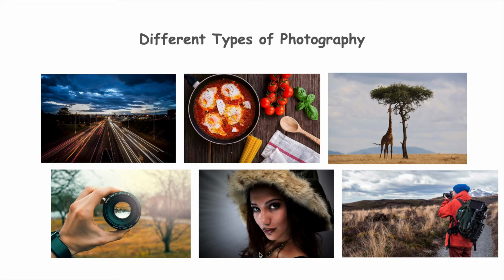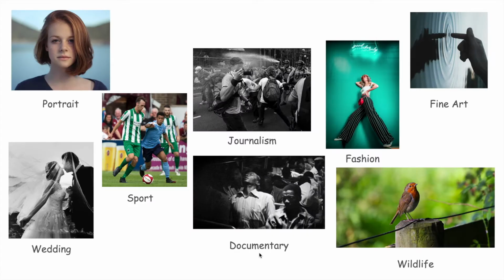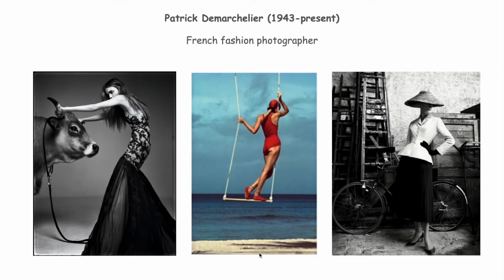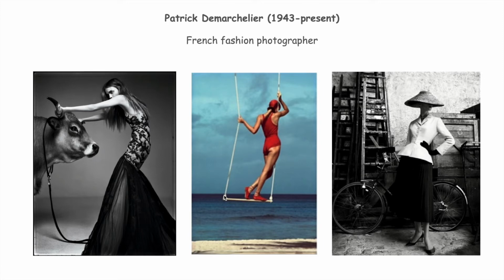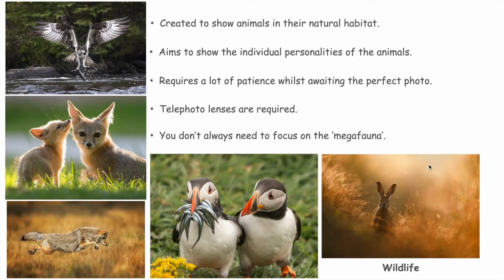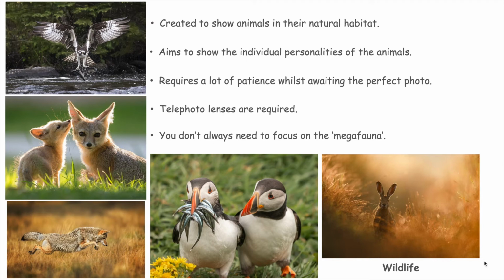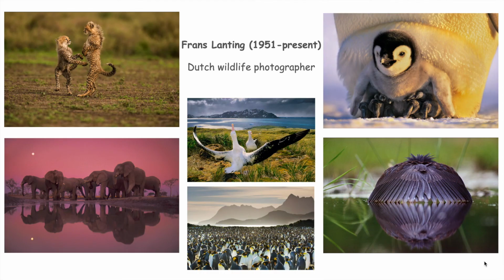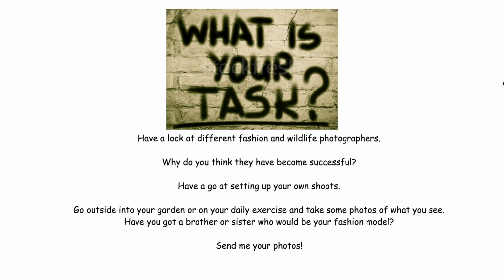Mrs Francisco's World of Photography - Lesson 10 - Fashion and Wildlife Photography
In today's Photography video Mrs Francisco looks at Fashion and Wildlife Photography.